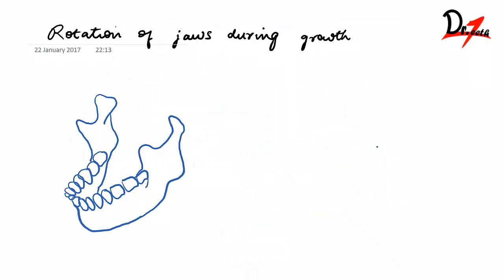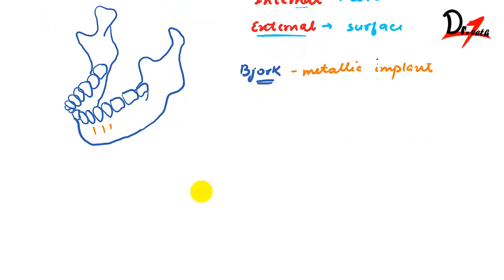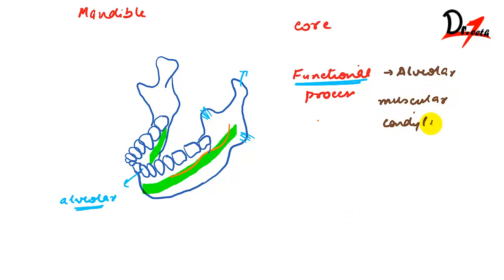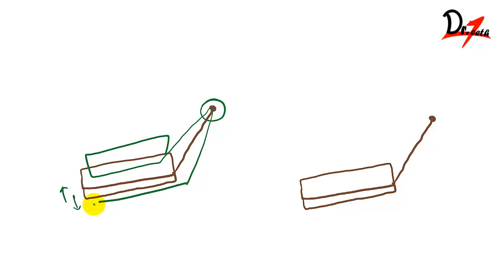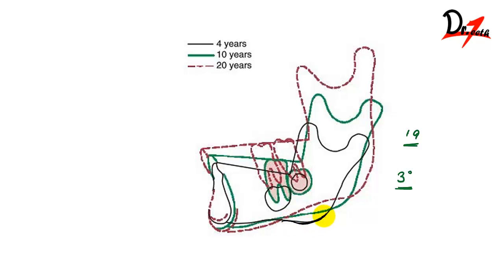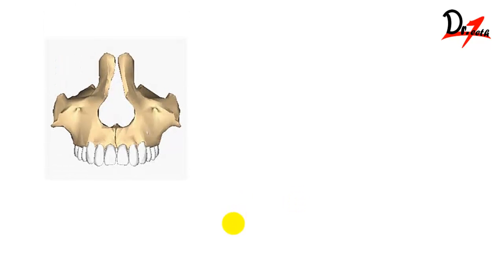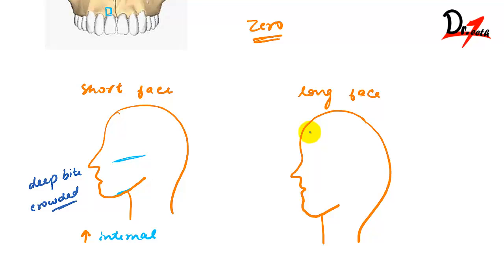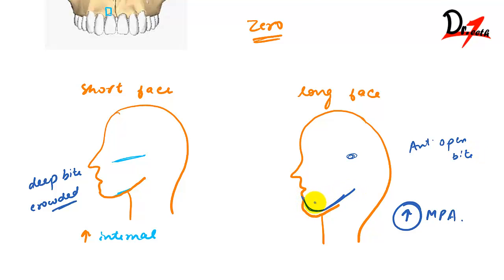Rotation of jaws during growth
We'll see what is internal rotation and external rotation and how the external rotation masks the internal rotation.

bye!